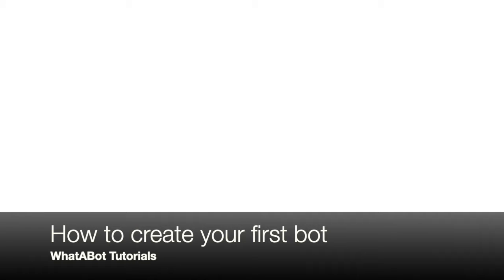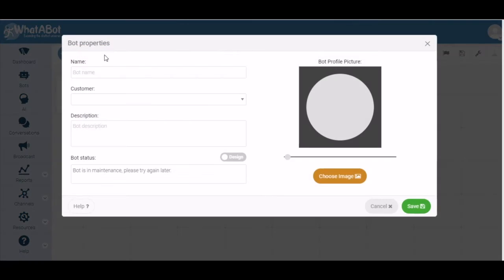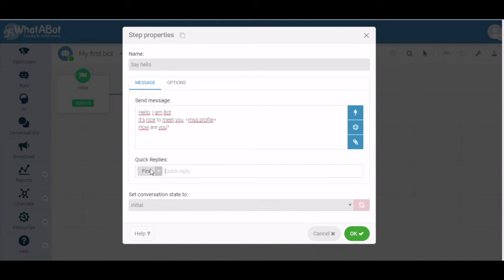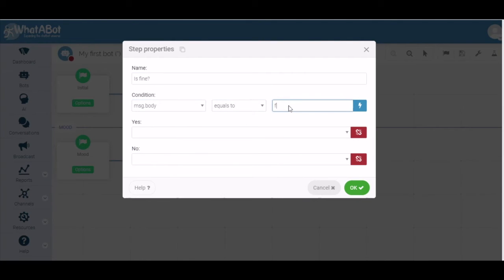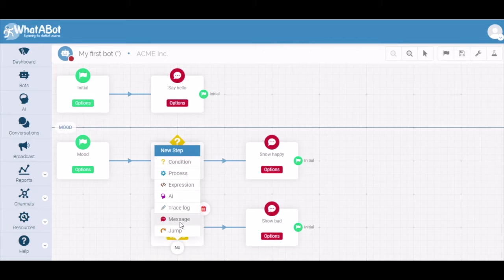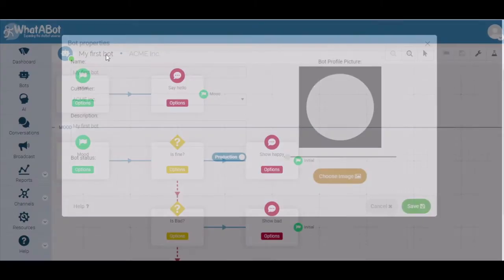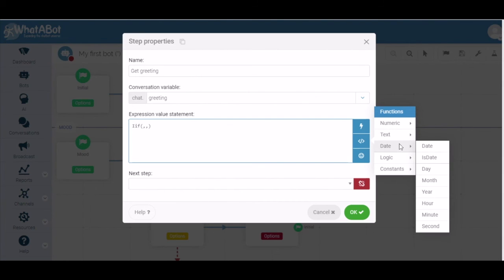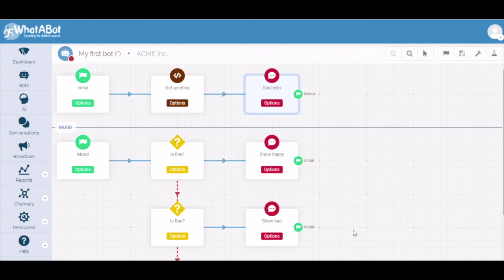How to Create Your First Bot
Step by step tutorial on creating the first bot.  This will help you get familiar with the Customer Portal and the Bot Designer.